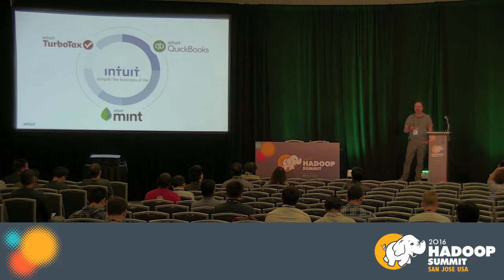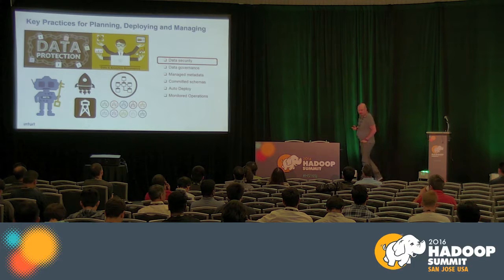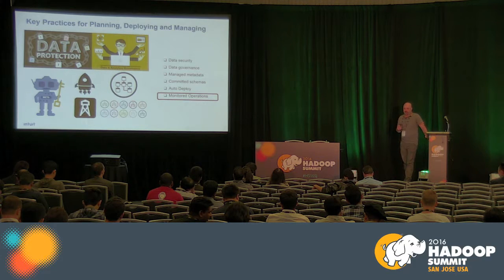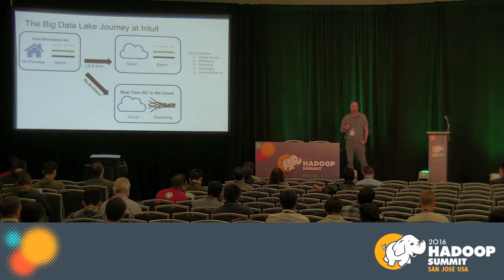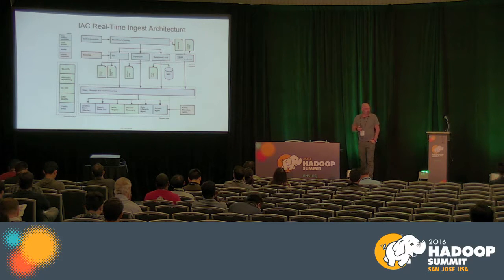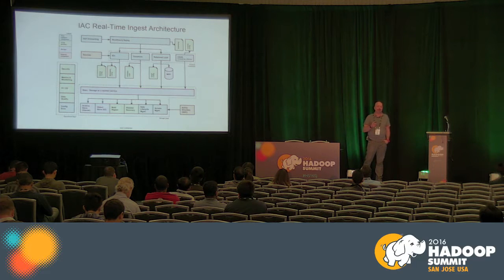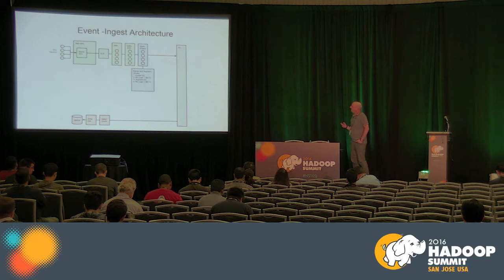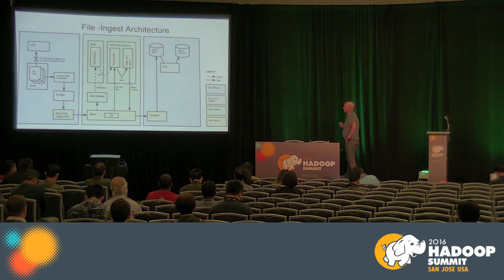The Intuit Analytics Cloud 101